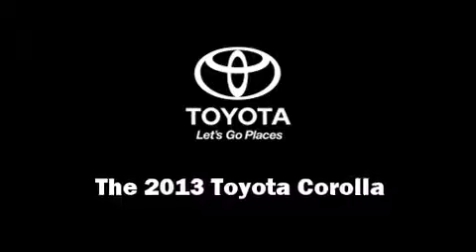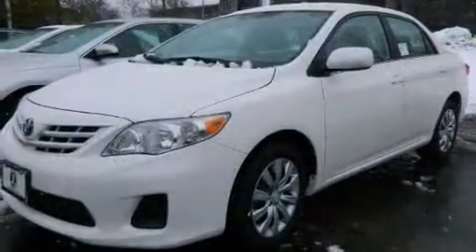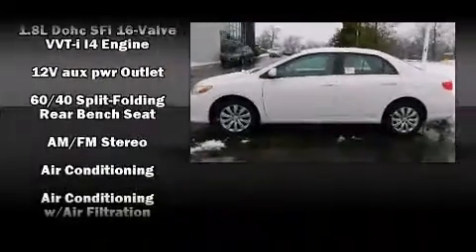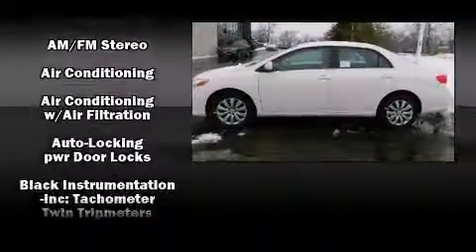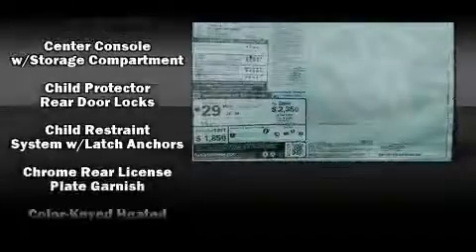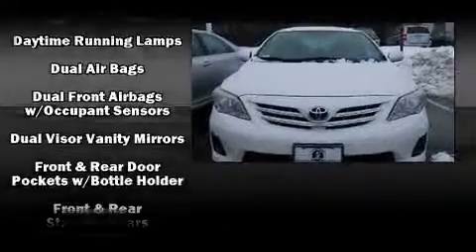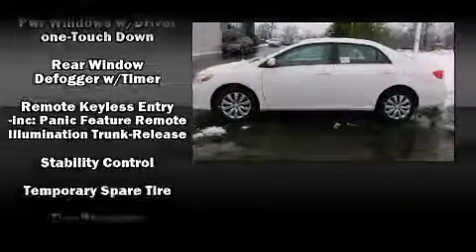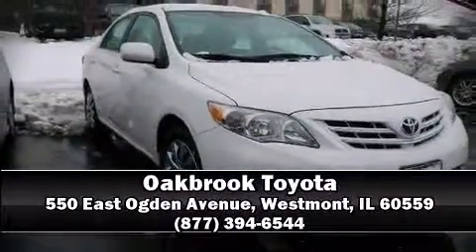2013 Toyota Corolla LE in Westmont, IL 60559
Oakbrook Toyota
550 East Ogden Avenue

Climb inside the 2013 Toyota Corolla. This 4 door, 5 passenger sedan provides a satisfying ride for all passengers. It features an automatic transmission, front-wheel drive, and a 1.8 liter 4 cylinder engine. Toyota infused the interior with top shelf amenities, such as: 1-touch window functionality, a tachometer, a trip computer, front bucket seats, tilt steering wheel, power door mirrors, and a split folding rear seat. Passenger security is always assured thanks to various safety features, such as: head curtain airbags, front SIDE impact airbags, traction control, brake assist, anti-whiplash front head restraints, a panic alarm, and ABS brakes. This car was designed with safety in mind, allowing you to drive with even greater assurance. Our knowledgeable sales staff is available to answer any questions that you might have. They'll work with you to find the right vehicle at a price you can afford. Come on in and take a test drive!